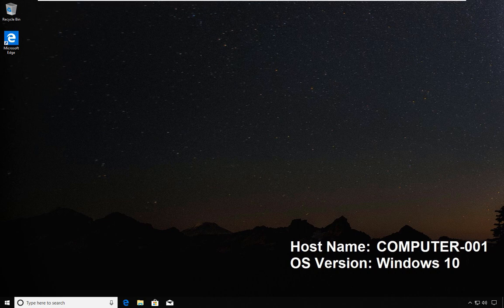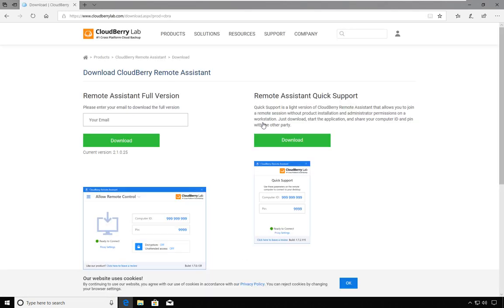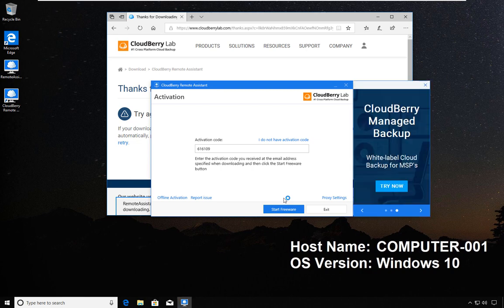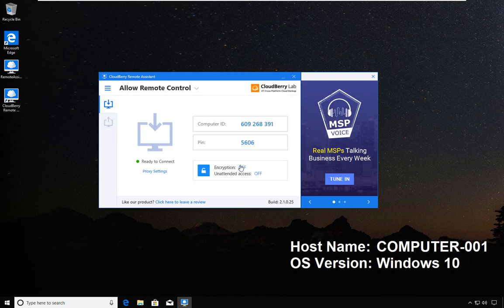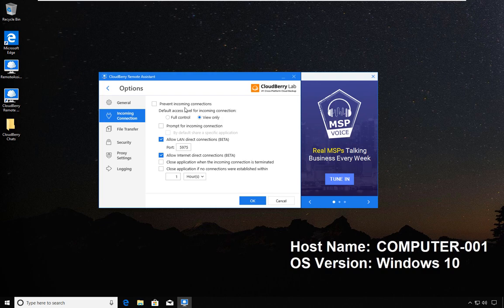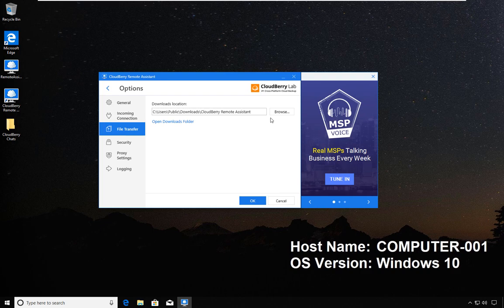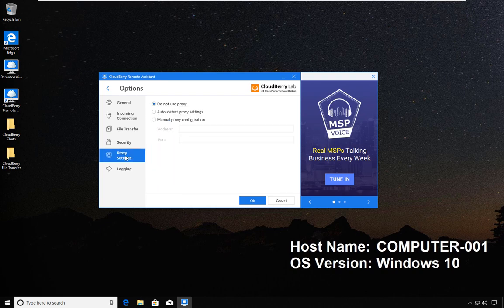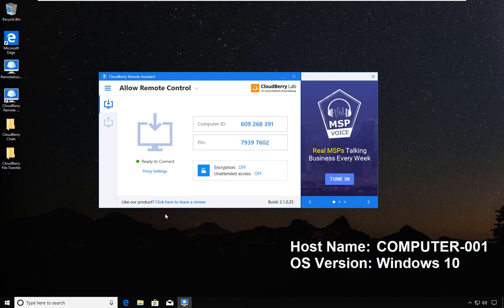001 - CloudBerry Remote Assistant Primer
Product Download, Installation and Interface Primer.